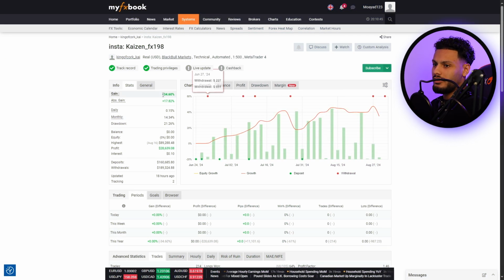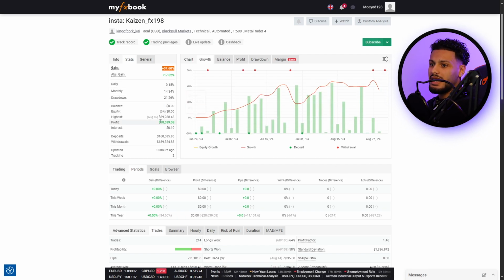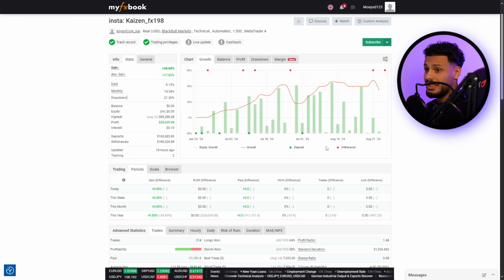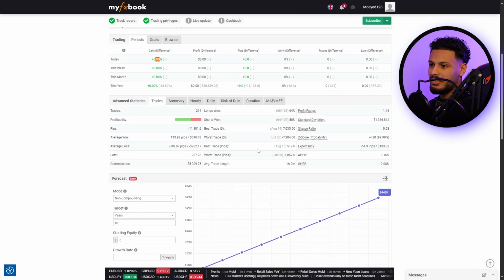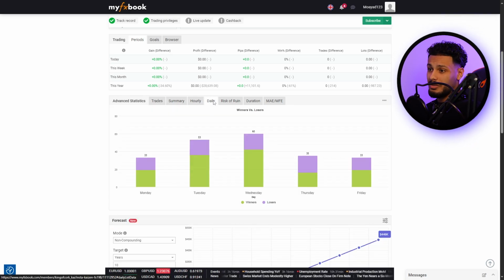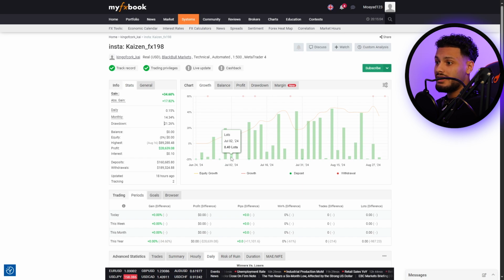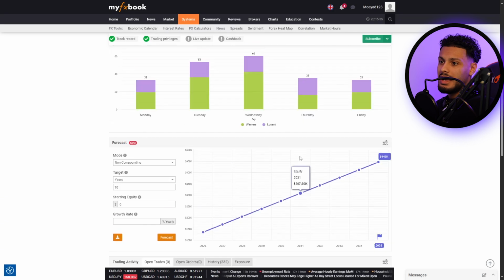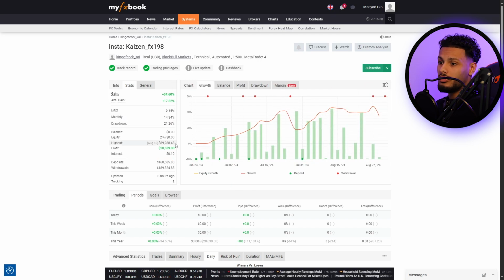3 Months, $28K Profit: Analyzing a Real Forex Robot Account (With Proof)